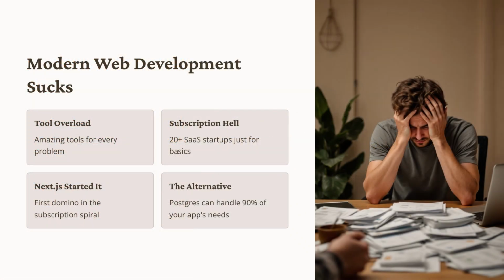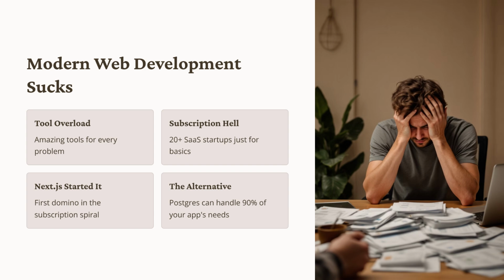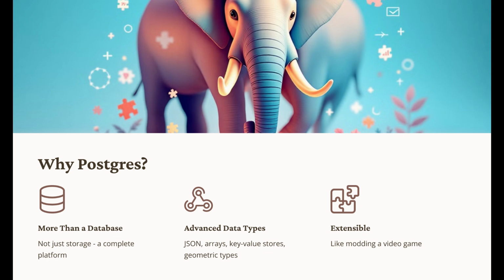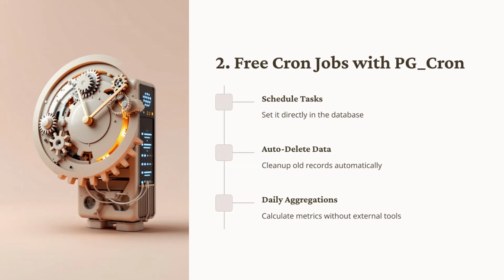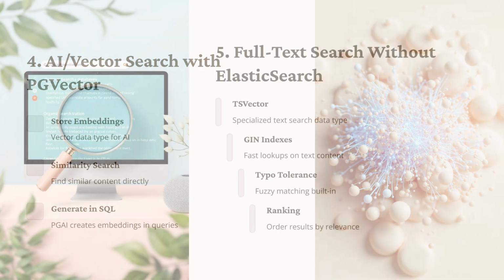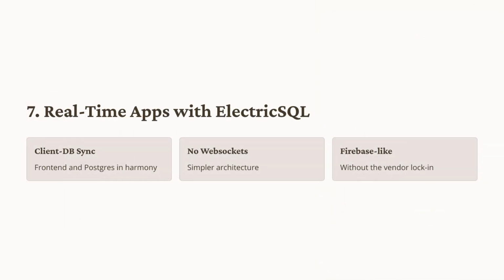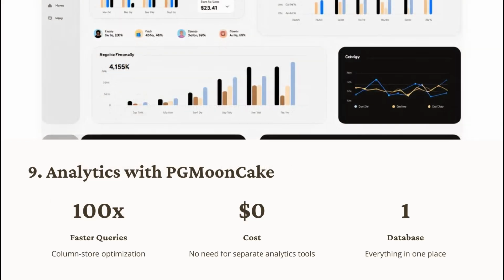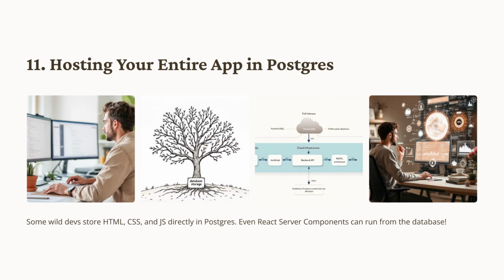I Replaced My Entire Tech Stack with Just Postgres Here’s How & Why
Summary:
In this video, we explore 11 insane ways to replace your entire tech stack with Postgres, covering cron jobs, in-memory caching, AI vector search, GraphQL, real-time sync, JWT authentication, full-text search, analytics, REST API, and even UI hosting — all powered by open-source extensions like PGVector, PGCron, PGJWT, and more. Plus, a shoutout to Neon for making Postgres hosting effortless.